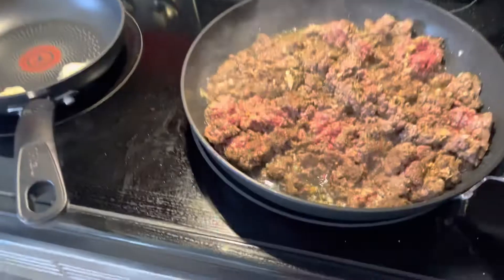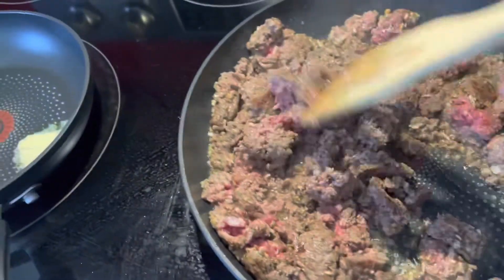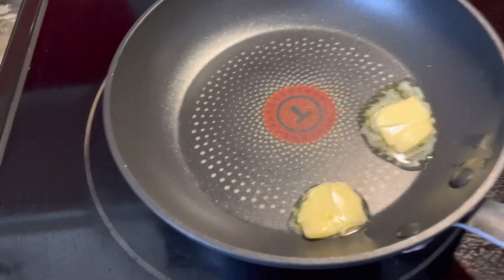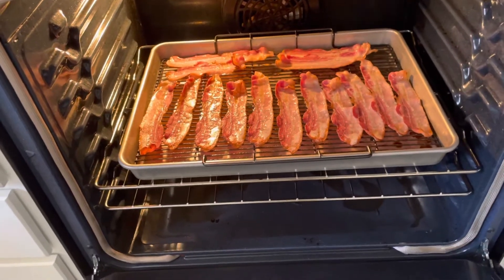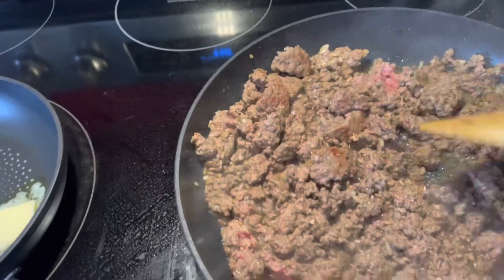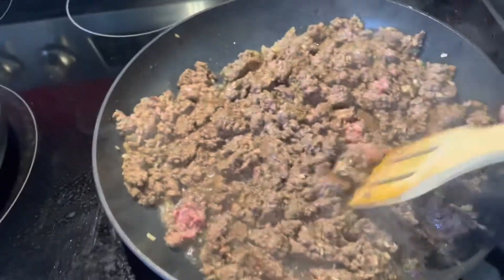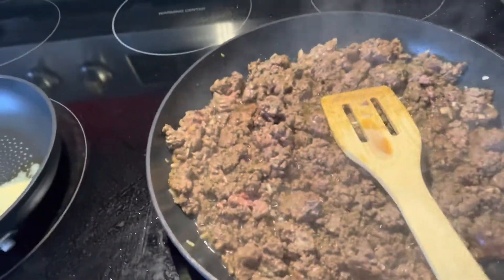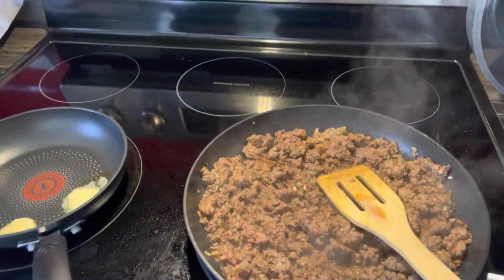Bacon and eggs prepping ground beef